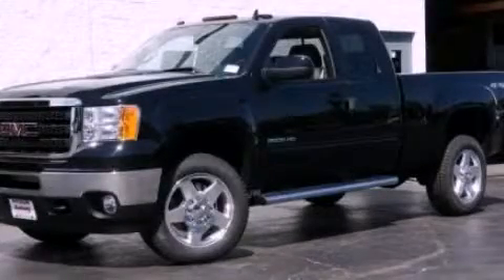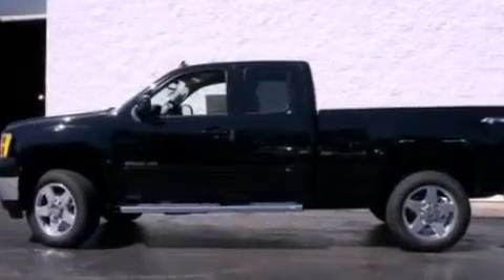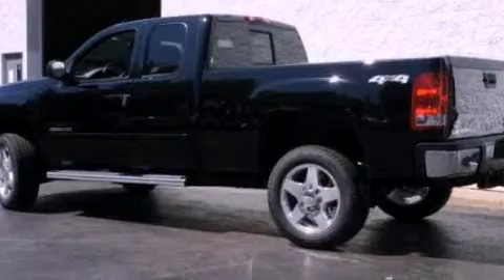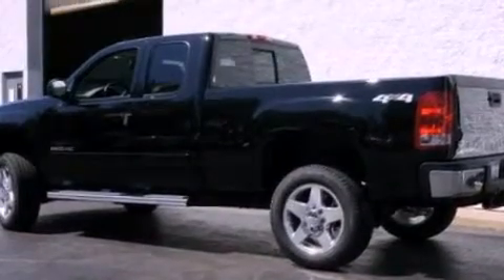2011 GMC Sierra 2500HD Gurnee IL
Year : 2011
 Make : GMC
 Model : Sierra 2500HD
 Engine : 6.6L V8
 Trans . : Automatic

 Miles : 12